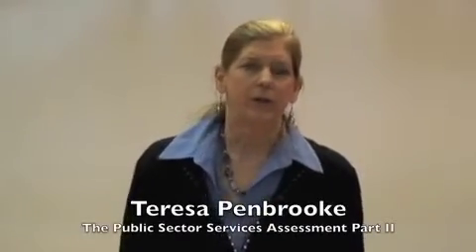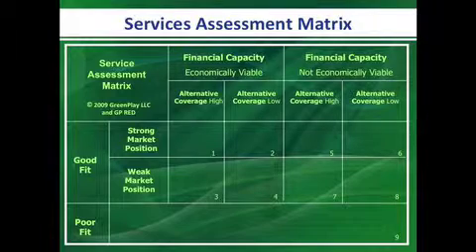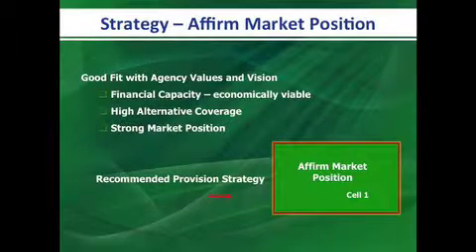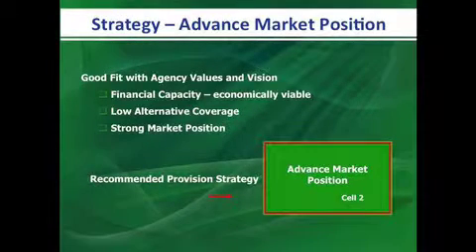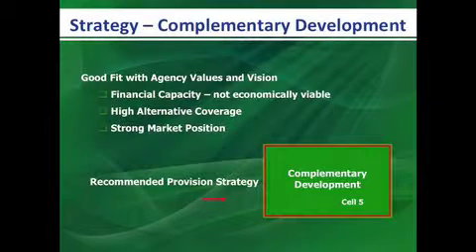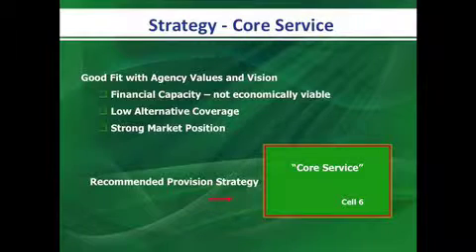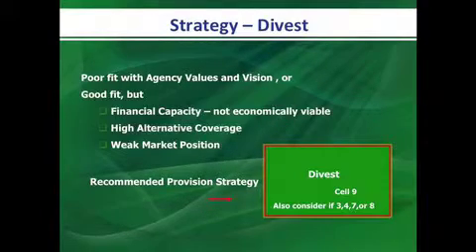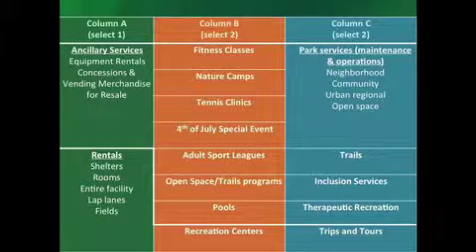Teresa Penbrooke Services Assessment Part 2 Wi Fi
Teresa Penbrooke discusses the Public Sector Services Assessment -- determining community roles for parks and recreation services, Part 2.